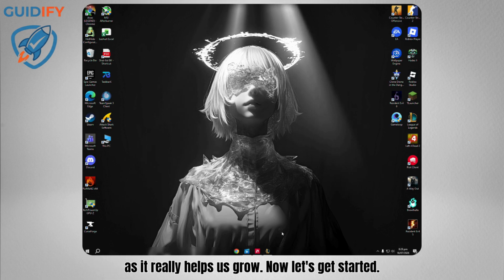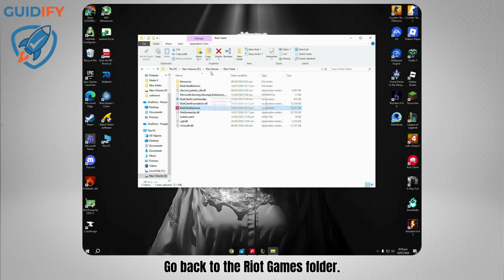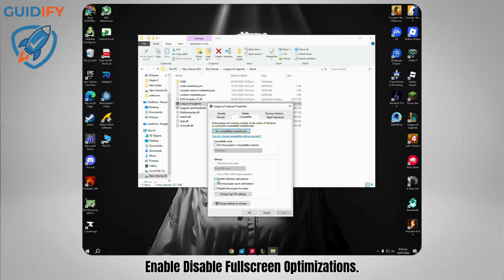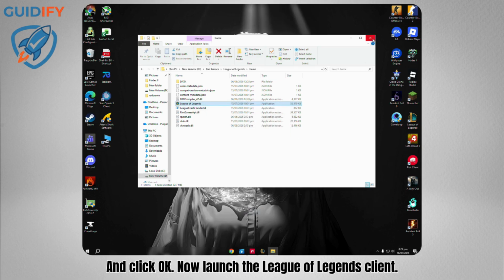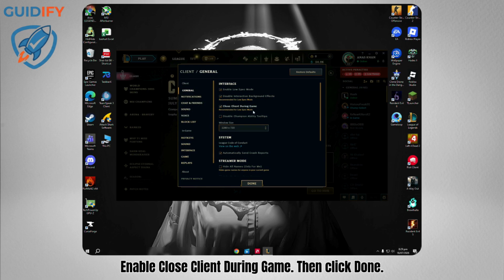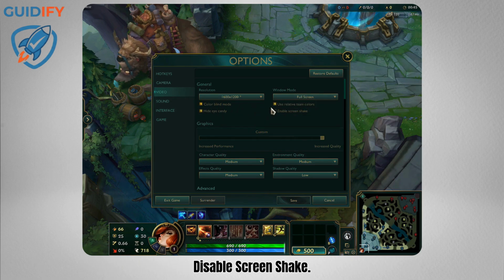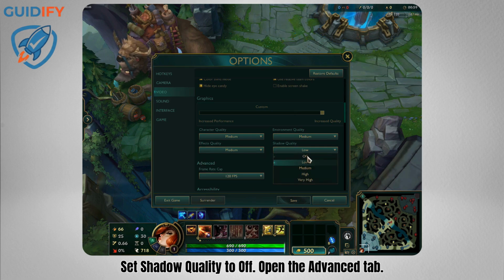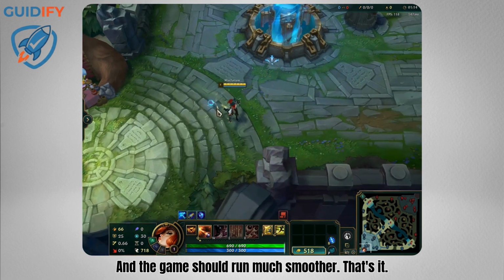How To Fix FPS Drops in League of Legends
In this video, you'll learn how to fix FPS drops in League of Legends using simple settings and optimization tips. Follow these easy steps to improve performance, reduce stuttering, and enjoy smoother gameplay.